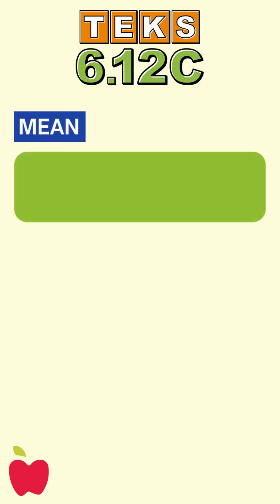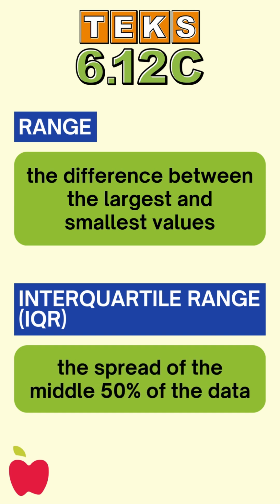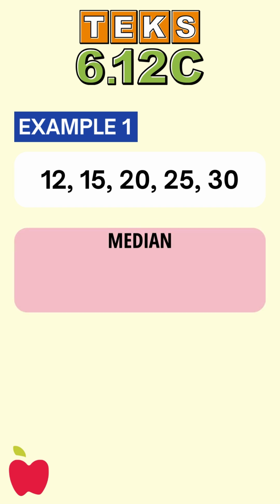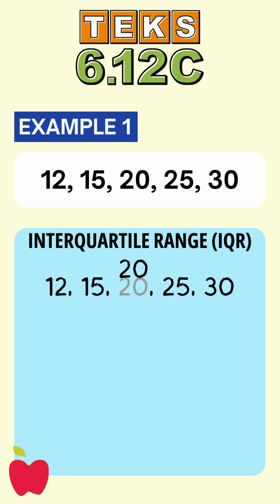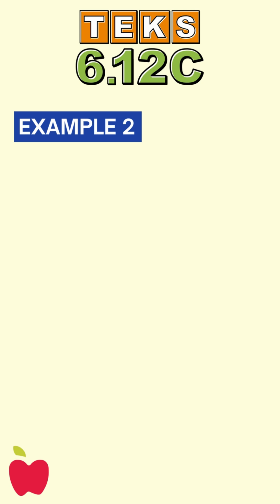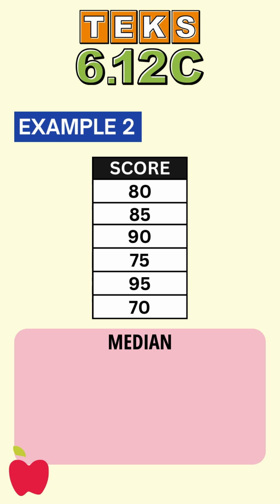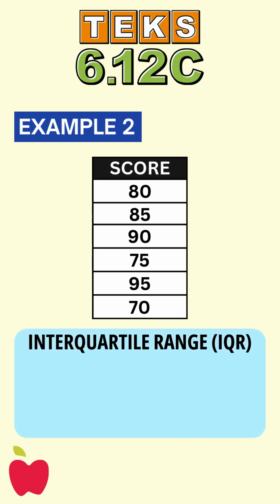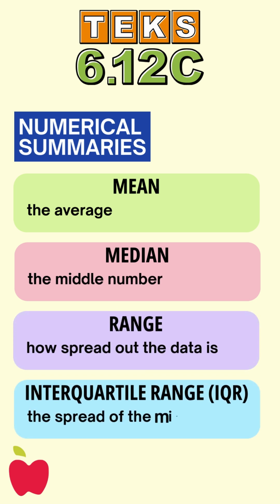FHresh Edu Explains: TEKS 6.12C (Summarize Numeric Data with Numerical Summaries)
In this almost five-minute video, we provide an overview of Math TEKS 6.12C, focusing on summarizing numeric data with numerical summaries, including the mean, median (measures of center), and range and interquartile range (IQR) (measures of spread). The video explains how to describe the center, spread, and shape of a data distribution using these summaries, with clear and concise examples to illustrate the concepts. Ideal for quick reviews or as an introduction to analyzing and interpreting data distributions!